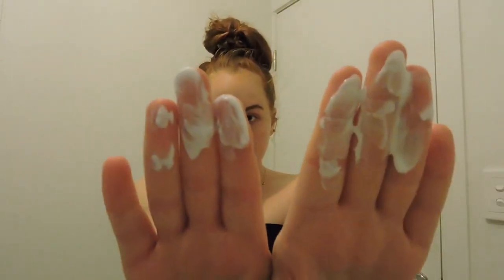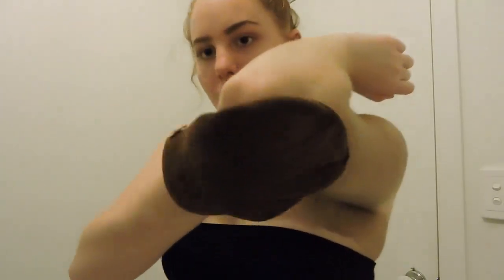TANNING ROUTINE/TIPS AND TRICKS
Hi guys, welcome back, hope you're all having a lovely day.